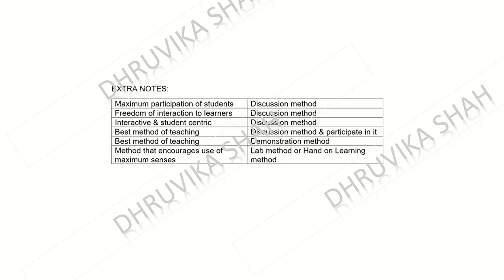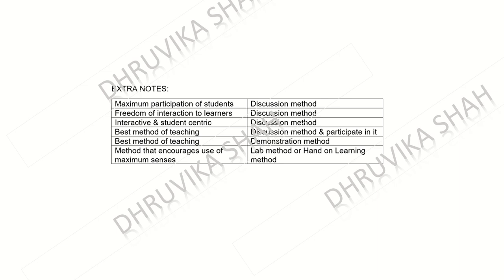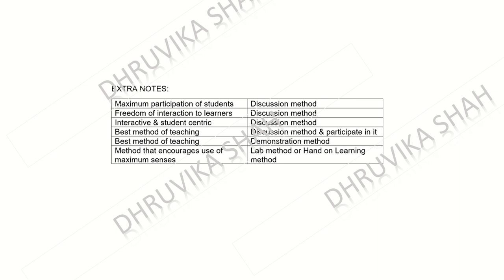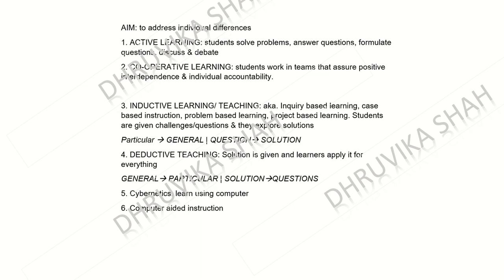TEACHING APTITUDE | UGC NET/SET EXAM | PAPER 1 | UNIT 1 | SESSION 19